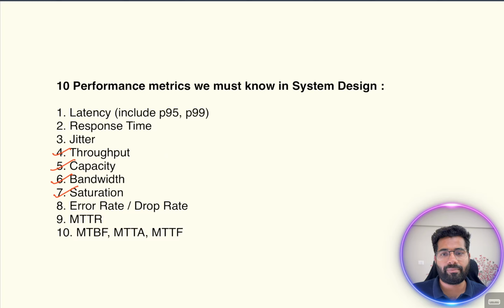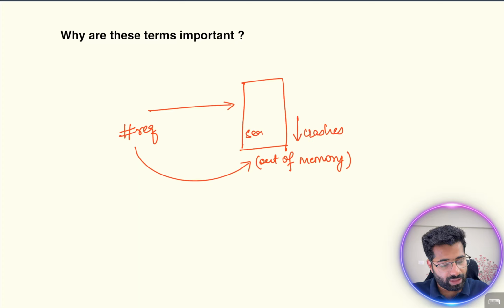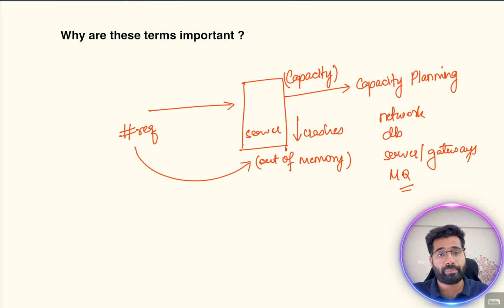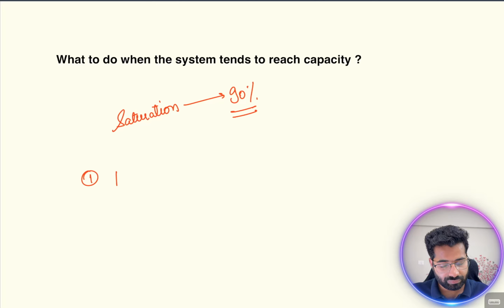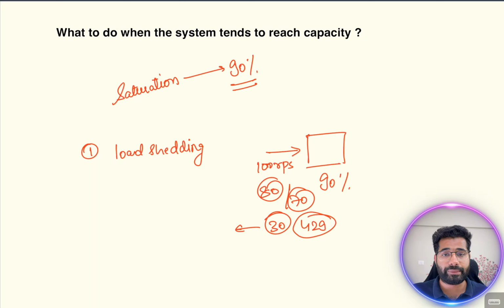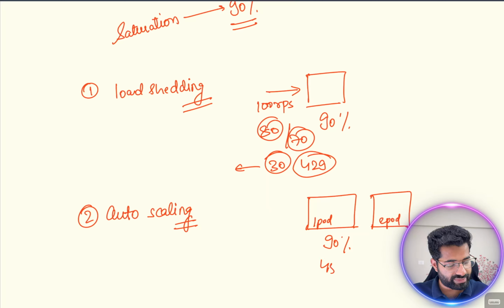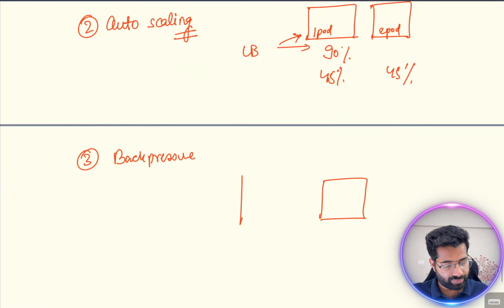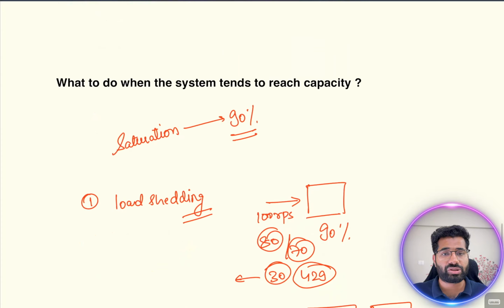6. Capacity Planning & Avoid System Saturation & Outages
Understanding throughput, capacity, bandwidth, and saturation is key to building reliable and highly available systems. In this video, I break down why capacity planning is so important, what happens when systems hit their limits, and how reliability & availability suffer without it.

You’ll learn:

Why systems fail when capacity planning is ignored ?

How to prevent capacity breaches using strategies like load shedding, scaling out, and backpressure ?

Best practices for designing scalable, resilient systems

If you’re a software engineer, architect, or anyone working with distributed systems, this video will help you understand how to plan capacity like a pro and keep your systems running smoothly under load.